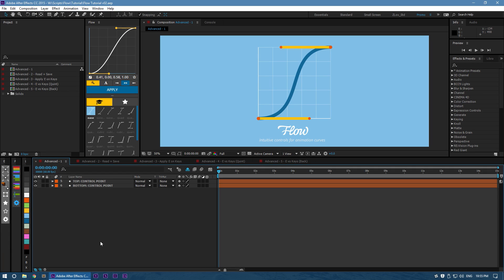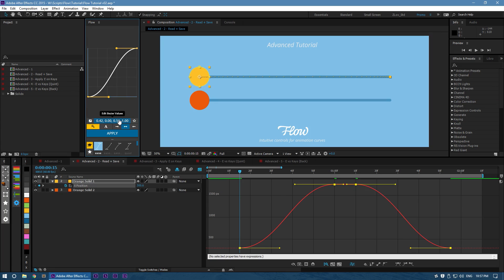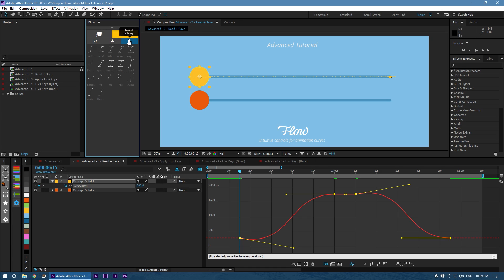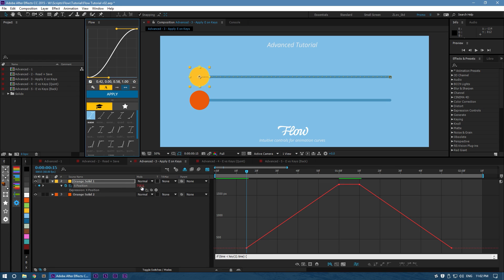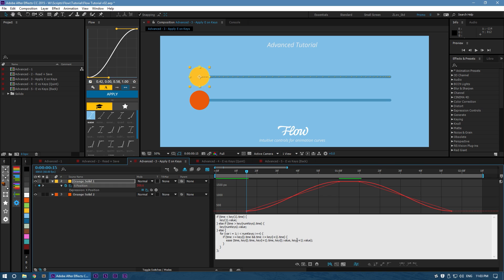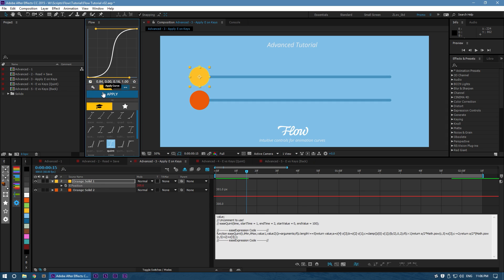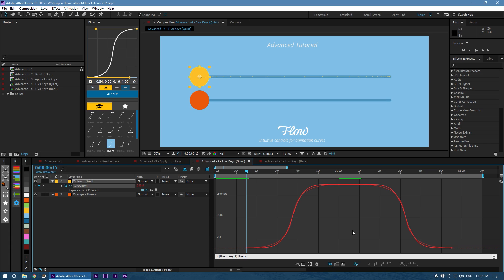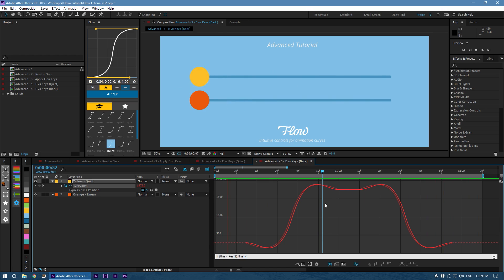Flow Advanced Tutorial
Flow brings an easy interface to After Effects for customizing animation curves without needing to venture into the aging, confusing graph editor.